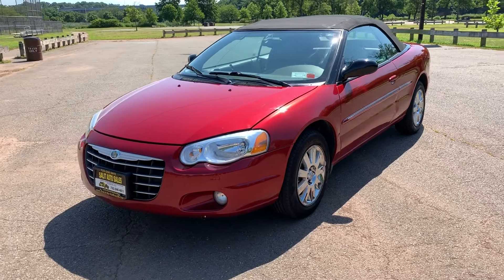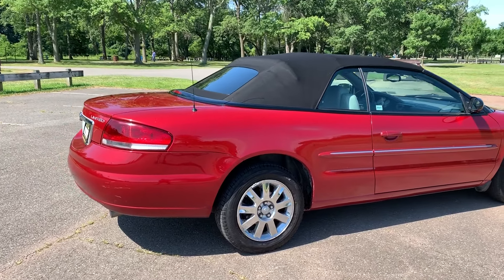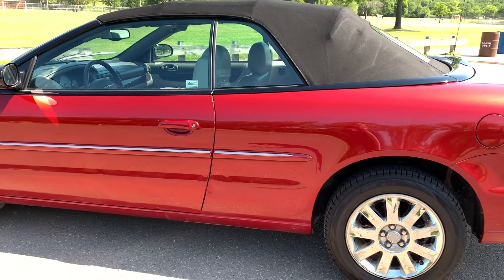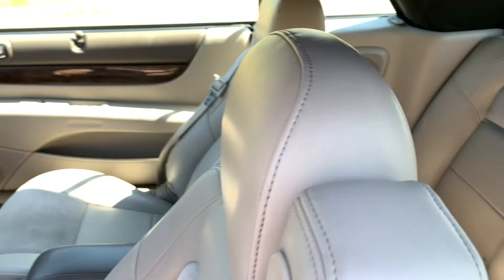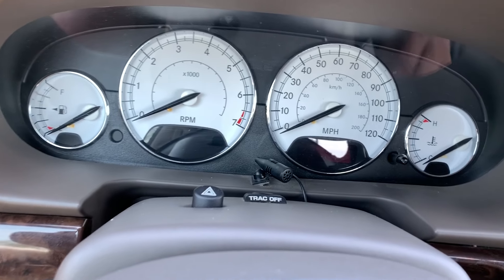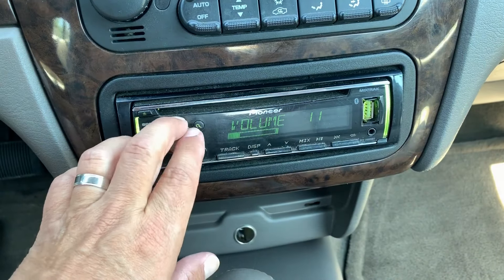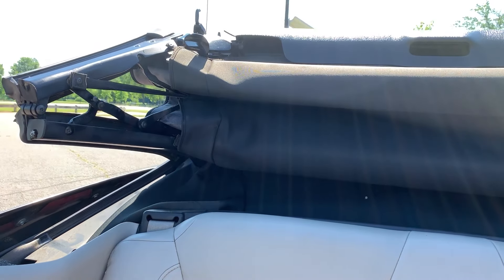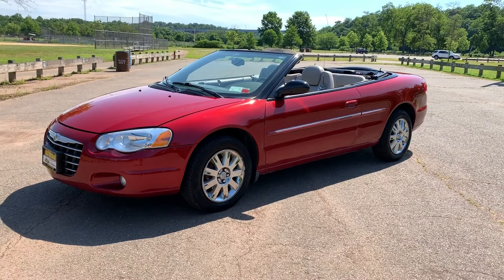Salit Auto Sales - 2005 Chrysler Sebring Limited convertible in Edison, NJ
This is a 2005 Chrysler Sebring Limited convertible with 95,000 miles on it. This low mileage convertible was not smoked in and is certified by Carfax to have a clean vehicle history report. It comes equipped with power windows, power door locks, leather interior, heated seats, ABS, traction control, remote keyless entry, alloy wheels, driver side power seat and more.

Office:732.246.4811